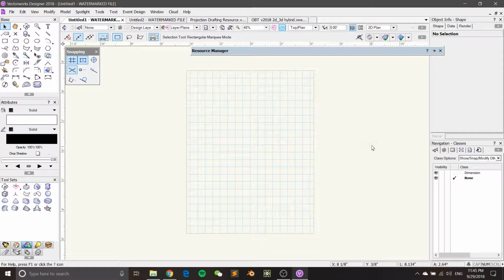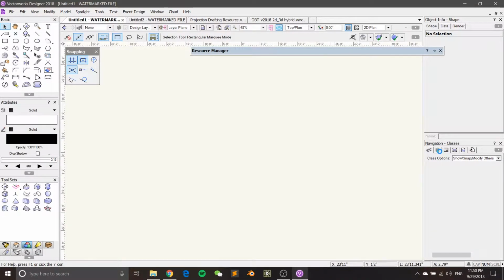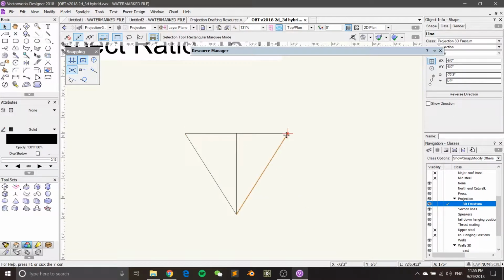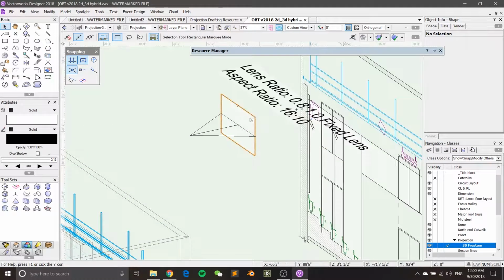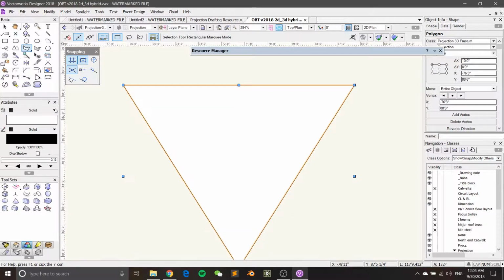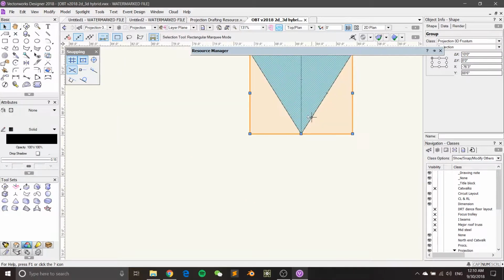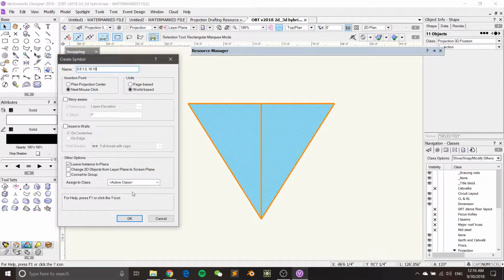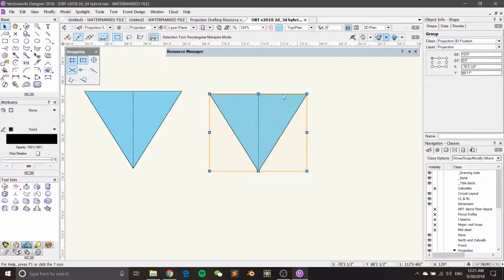3D Projection Frustum Tutorial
0:00 - Why Do We Draw in 3D
2:58 - Prepare your document
7:00 - Draw 2D Frustum
10:20 - Draw a Simple 3D Frustum
16:15 - Add Transparency
24:32 - Make your 3D Frustum into a Symbol for Reusability